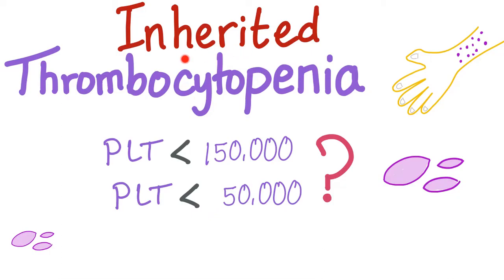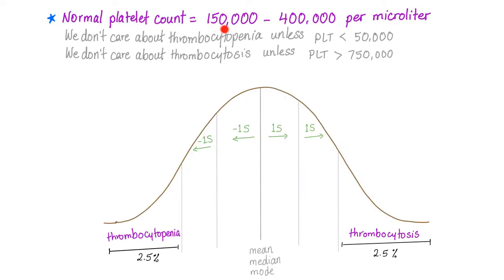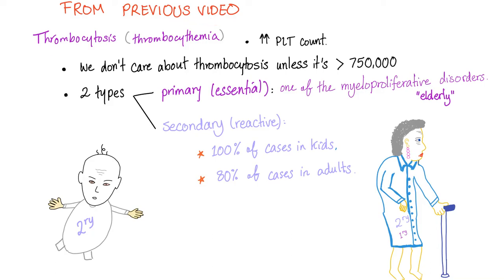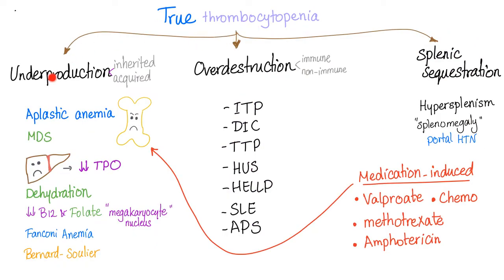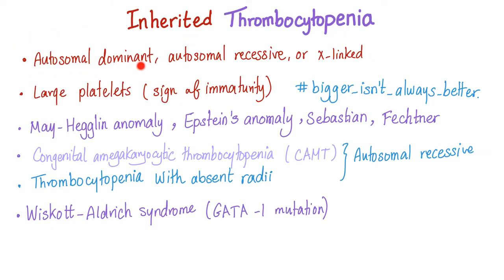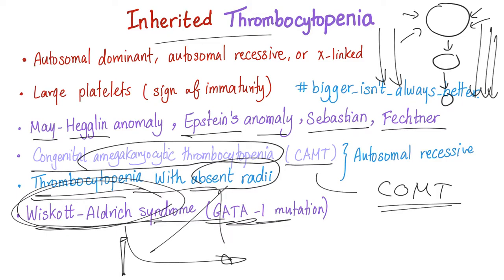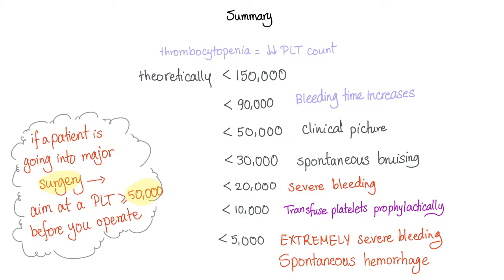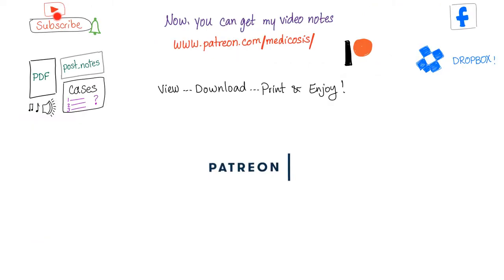Inherited Thrombocytopenia - Born with low platelet count - Hematology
Thrombocytopenia: decreased number of platelets.

🥰 Check this awesome website for Picture-Mnemonics ...You can thank me later 😉 If you like my videos, please consider leaving a tip